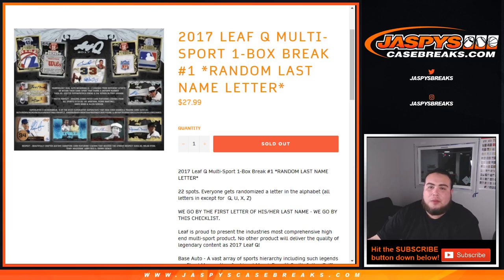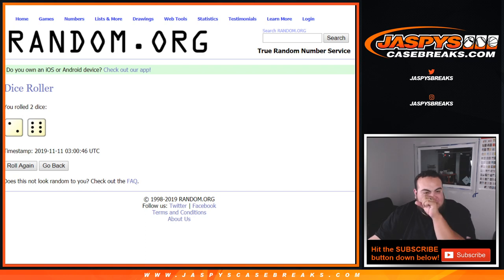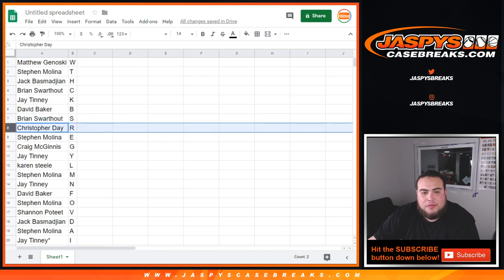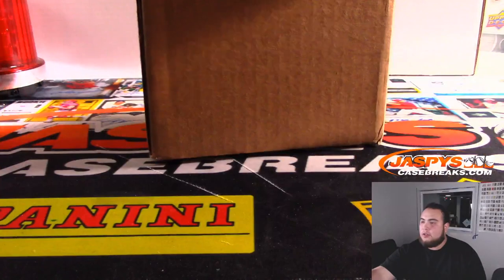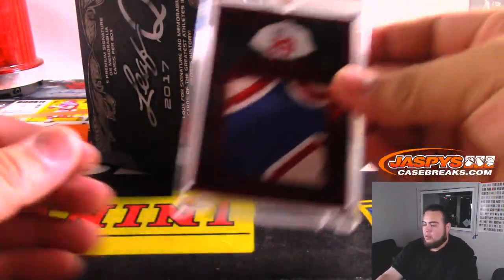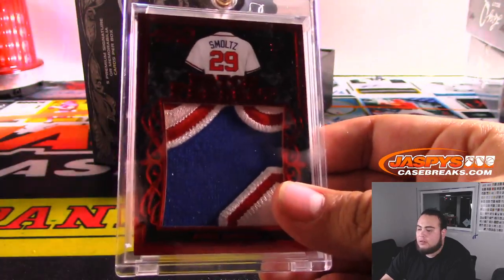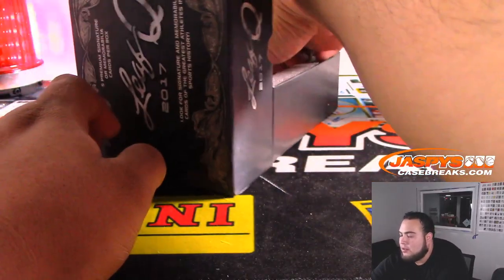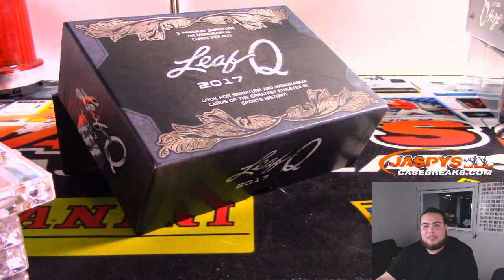SUN. 10/11 - 2017 LEAF Q MULTI-SPORT 1-BOX BREAK #1 *RANDOM LAST NAME LETTER*